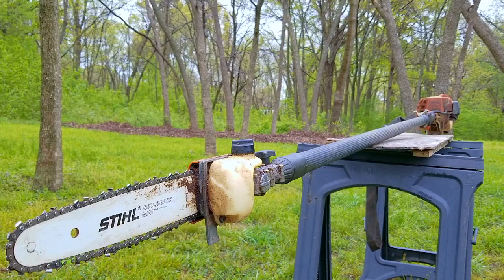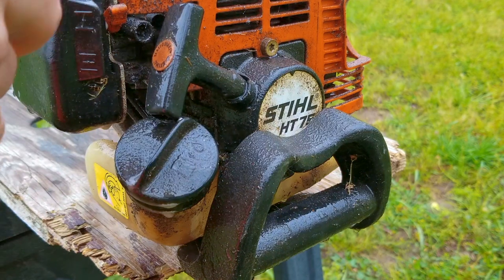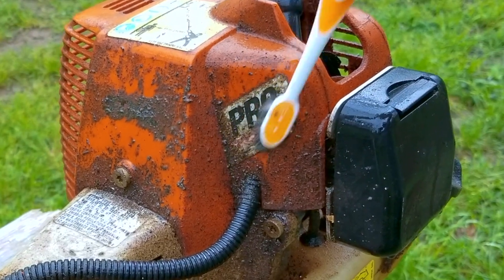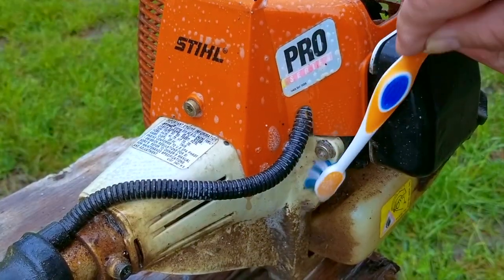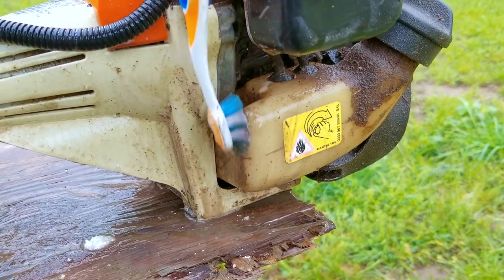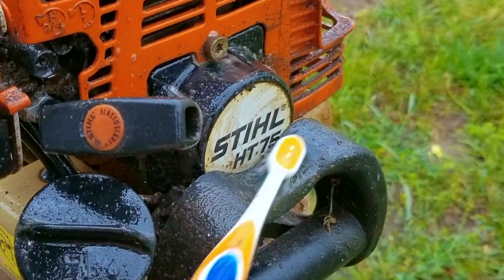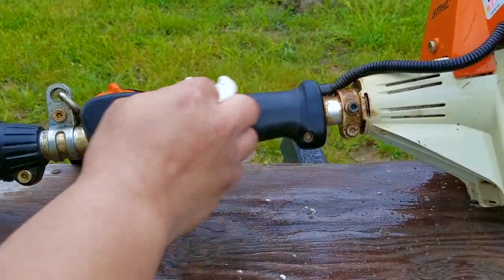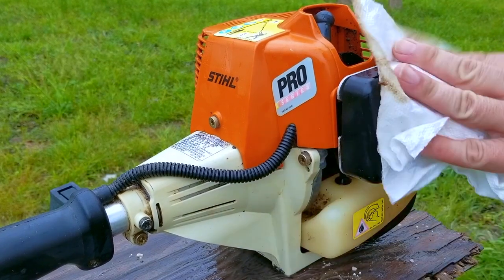Q&A # 10 and Cleaning the dirtiest Stihl pole saw ever.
Chemical squirt bottle.

This has to be the dirtiest Stihl Pole Saw, so before we  fix it, I'm going to clean it.